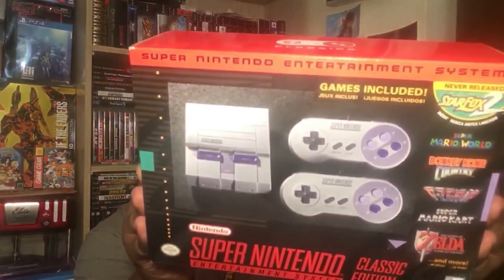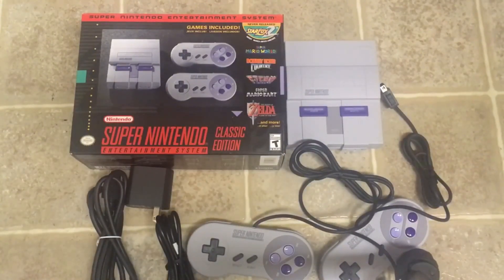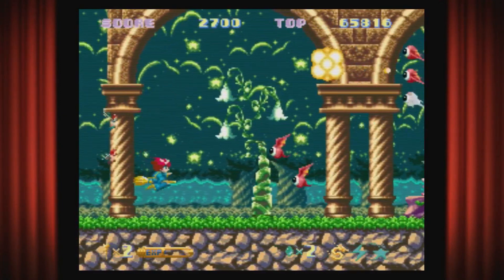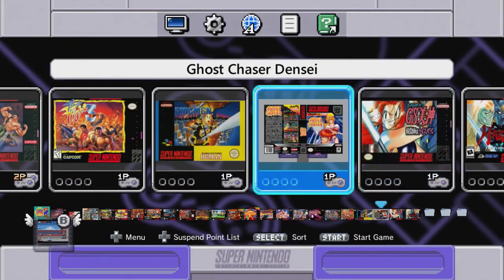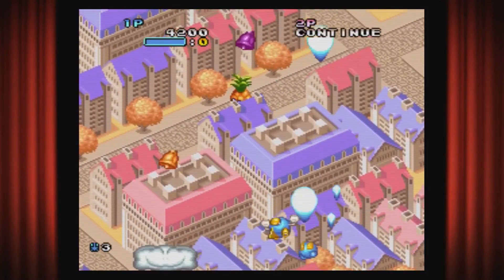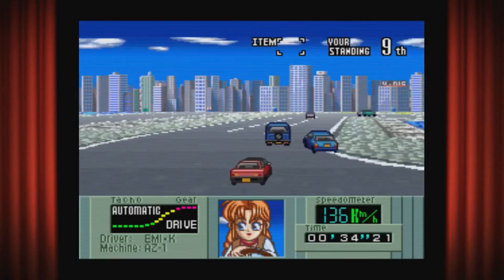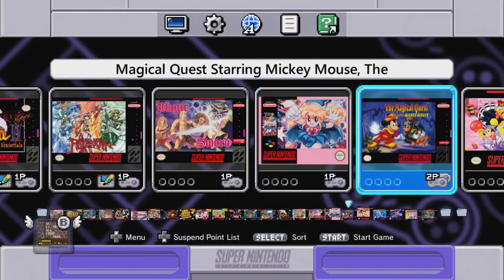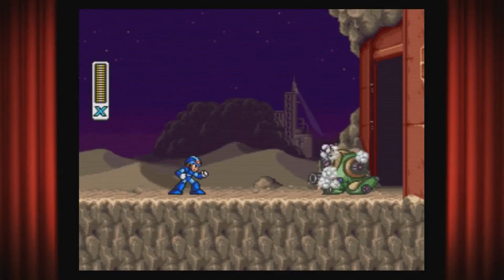Snes Classic Received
sorry about the long intro talk in this video. Sometimes I get talking and forget to keep things short and sweet lol